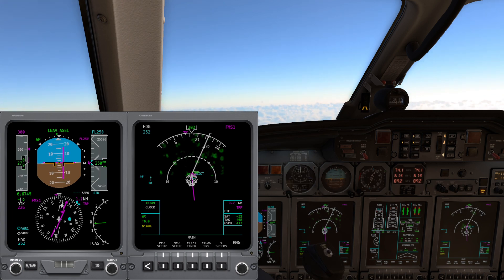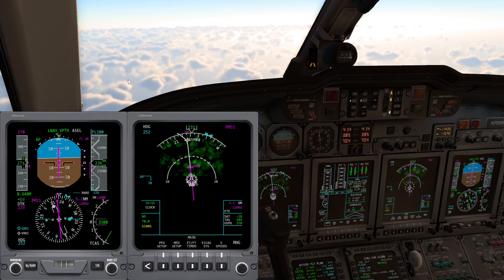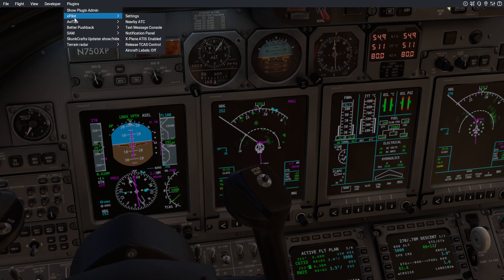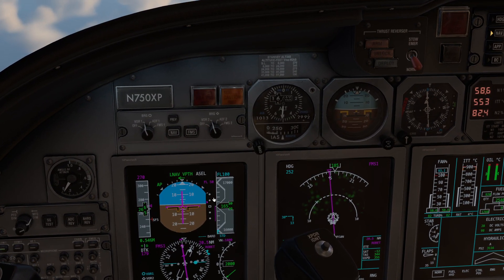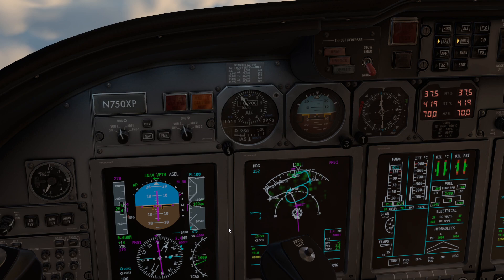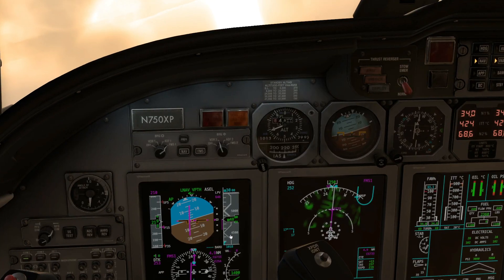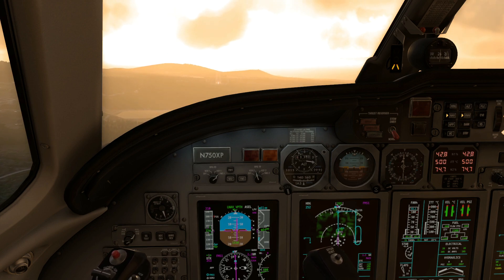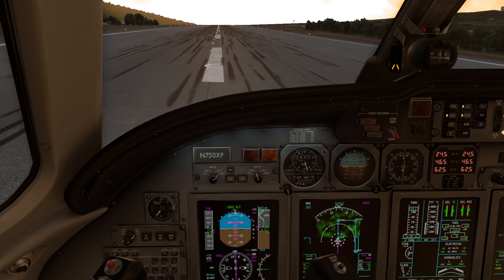[X-Plane 12] Cessna Citation X | Part 2 - Descent, Arrival & RNAV Approach Tutorial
Brief tutorial for those who asked me for some tips on how to set up the FMC and to (simply) operate the AP (not exhaustive though).
Specs:
Intel i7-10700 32GB RTX 3080Ti